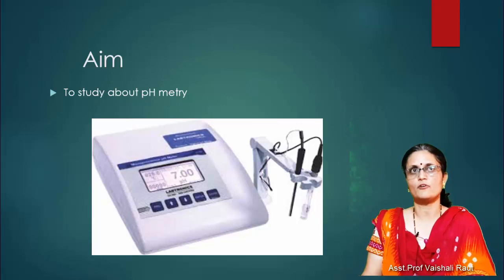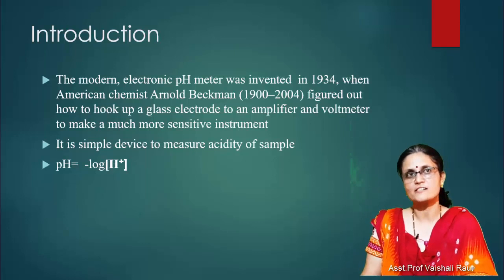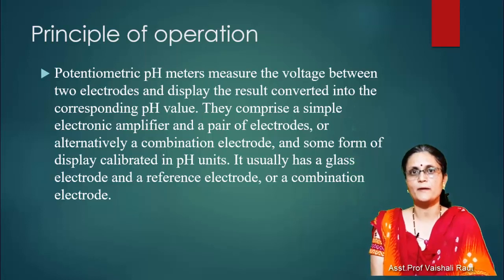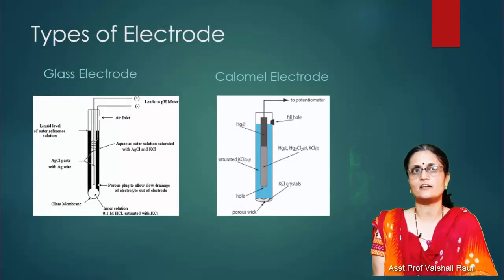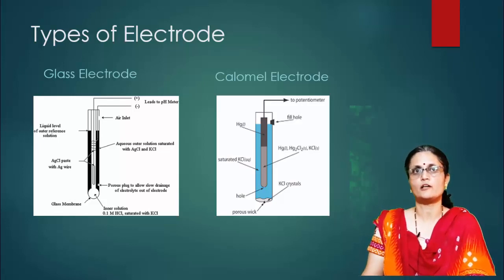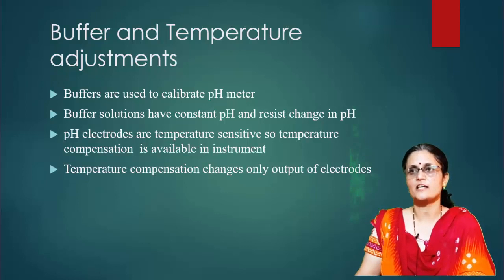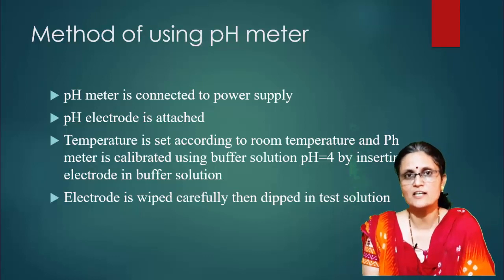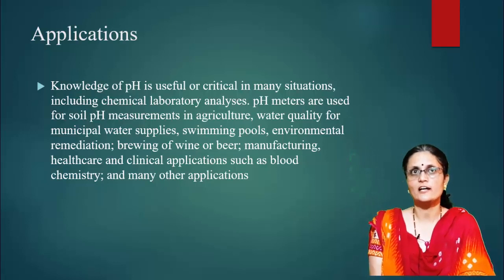Introduction to pH metry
For FYBSc Student